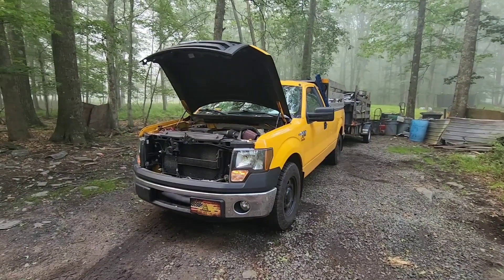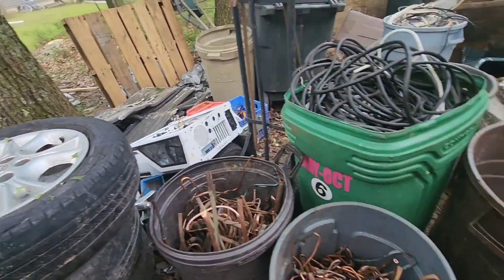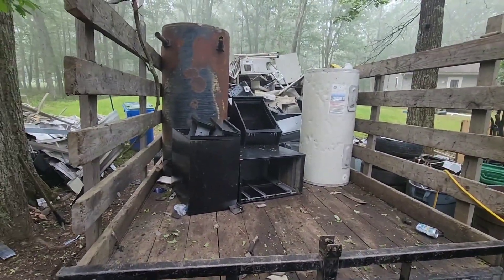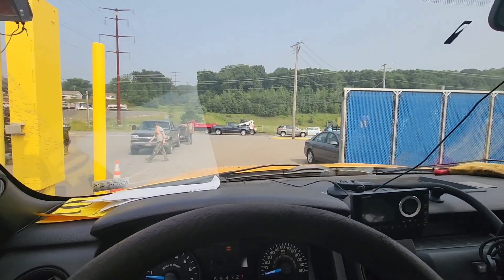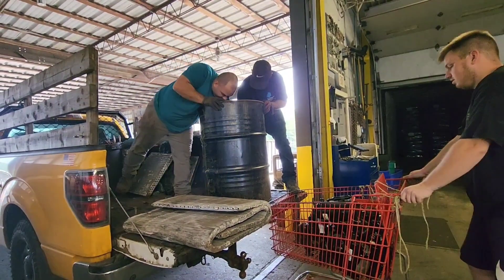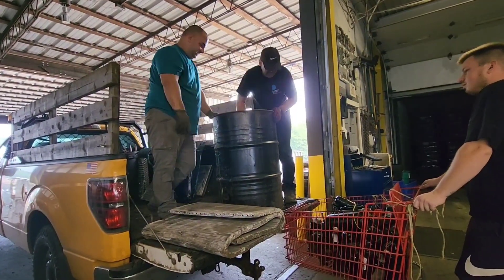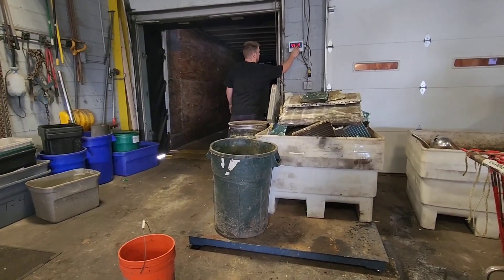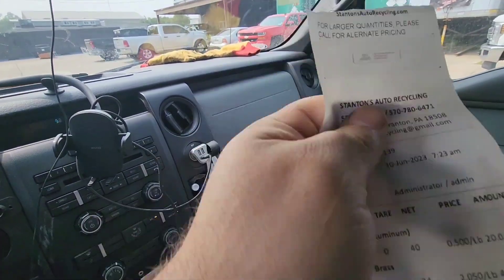Let's cash in some scrap metal.. Ending the week making money.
Alright everyone In this video, we go to the scrapyard and catch in some of my copper brass electric motors, Aluminum copper rads Condenser sealed Units.. And a couple of aluminum wheels There's good money to be made with scrap metal. I've been doing it for over 25 years and I have a lot of experience. Which is one of the One of the reasons why I get so much. And if you break the stuff down and separate it and sort it correctly, you will make the maximum amount of money. So if you don't want to work for someone and be your own boss, or if you just want to make some sidecash, scrapping is a good way to do that.. So if you like this content remember to like comment and subscribe.